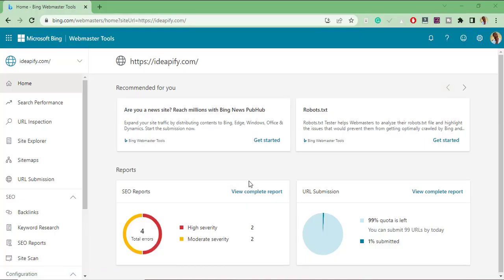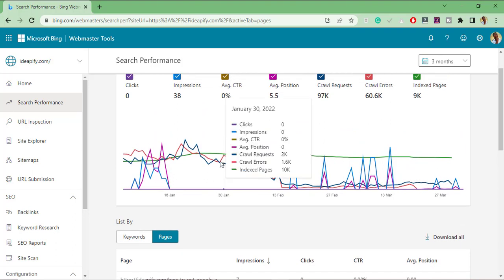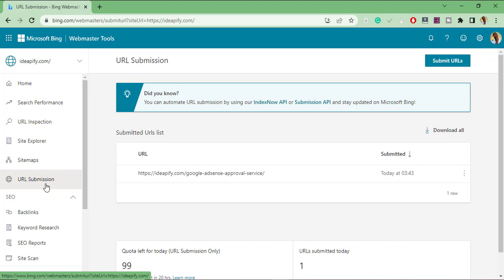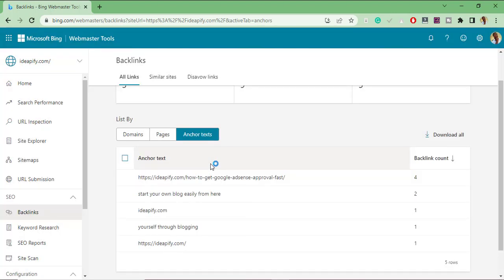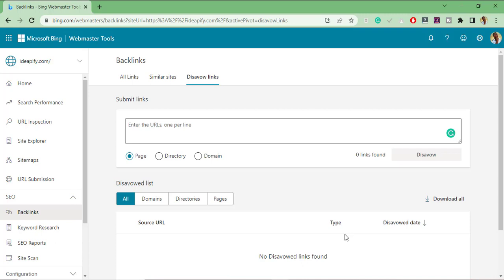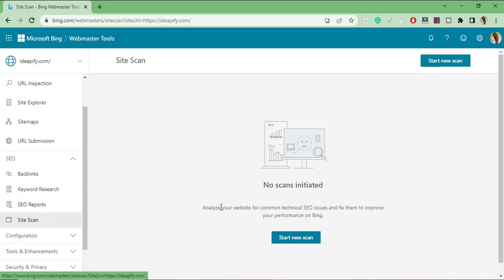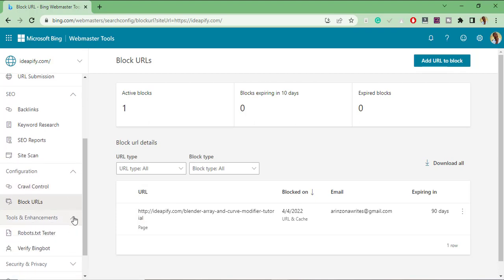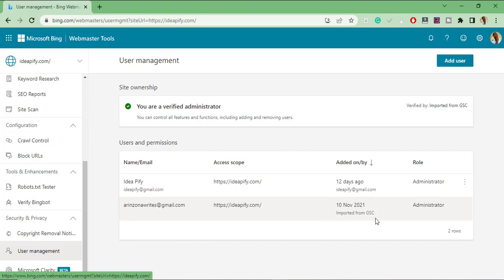Bing Webmaster Tools Tutorial For Beginners 2022 | Step By Step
In this video tutorial, you will learn how to use the Bing Webmaster tools tutorial a-z.

Contents
0:00 Intro
0:34 Summary
0:54 Search Performance
2:31 Url Inspection
3:00 Site Explorer
3:29 Sitemap
3:54 Link submission
4:58 Backlinks
5:56 How to check competitors backlinks via Similar Site
6:40 How to remove toxic link (Disavow links)
7:43 How To do Keyword Research
8:52 SEO Reports
9:27 Site Scan (How to check for technical issues on site)
9:57 Crawl Control
10:28 Stop the index of a URL (Block URL)
11:23 See If a page is indexable (Robots.txt)
11:52 Copyright Removal Notice
12:36 User Management
13:34 Outro